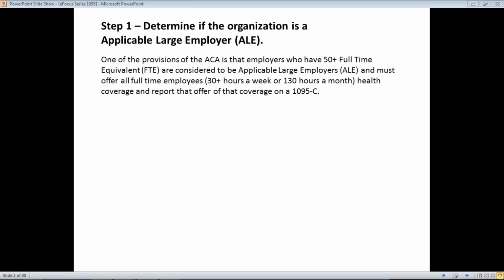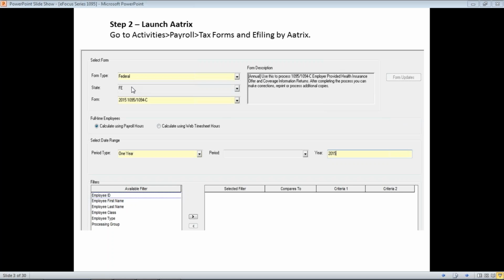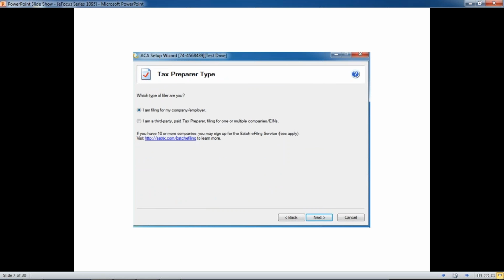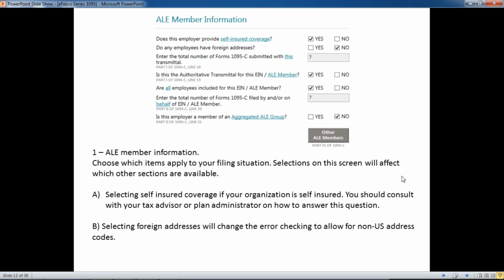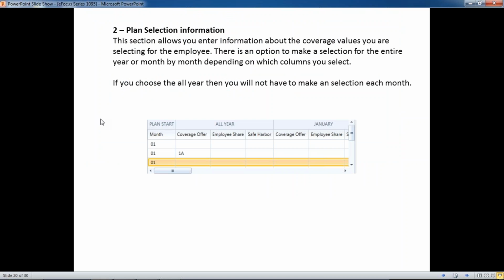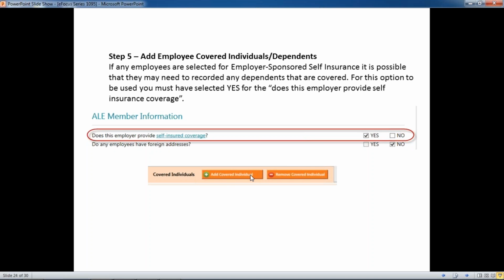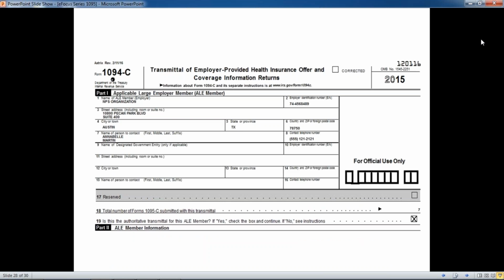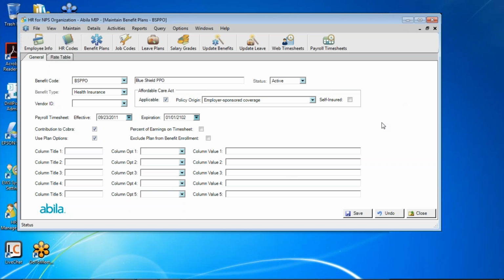eFocus Series for Abila MIP Fund Accounting - How to Process 1095 Tax Forms Using Aatrix